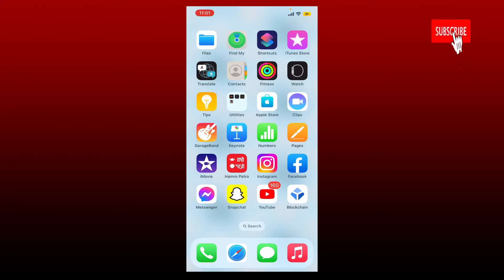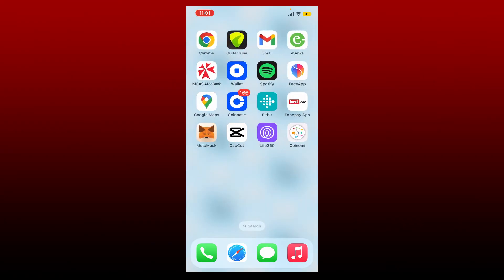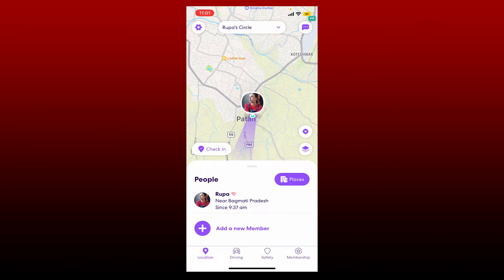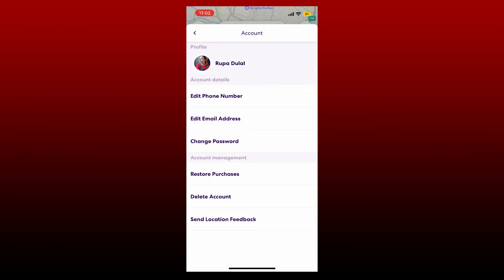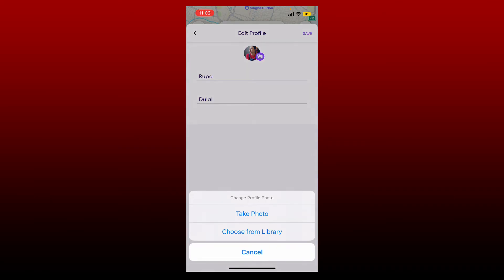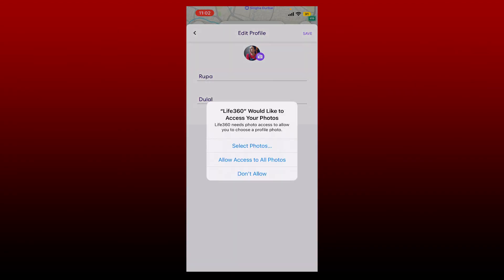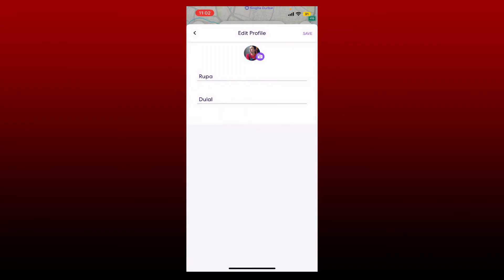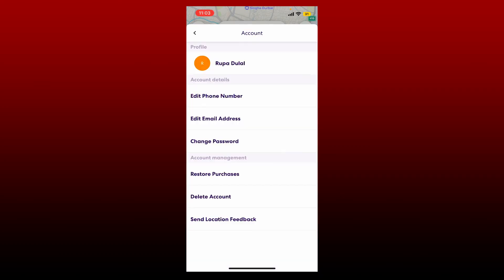How To Change Picture On Life 360? Change Life 360 Profile Picture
Change Profile Picture On Life 360:

One of the things that distinguishes Life360 is your profile picture within the location pin. During the initial setup, you will be asked to grant the app access to your Camera or Gallery in order to provide a picture for the app.
If you want to change your profile picture on life 360 app, watch the video till the end and follow the steps as shown in the video.

0:00 Intro
0:20 Change Profile Picture On Life 360
1:16 Outro